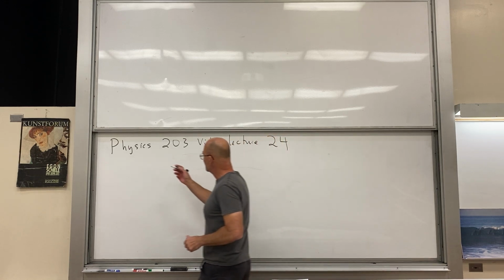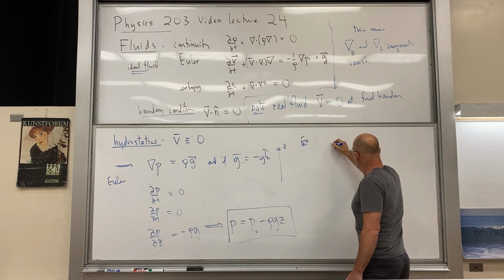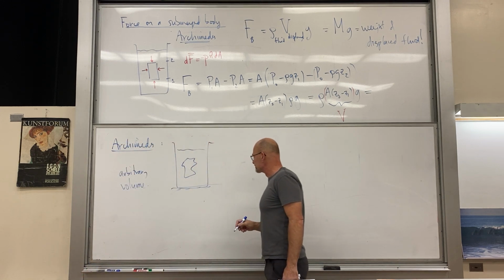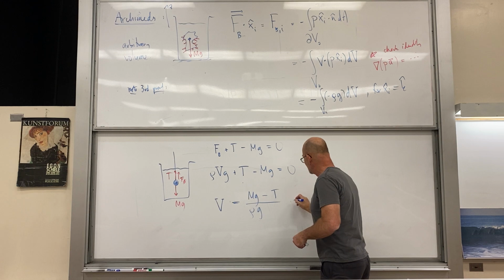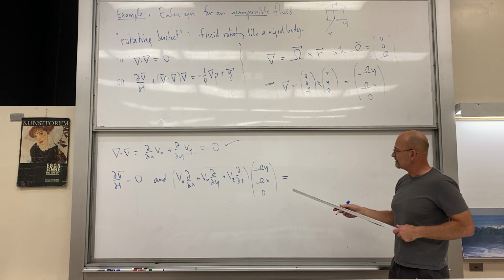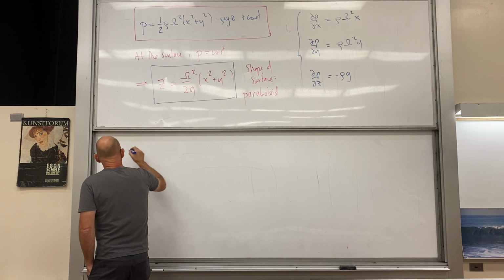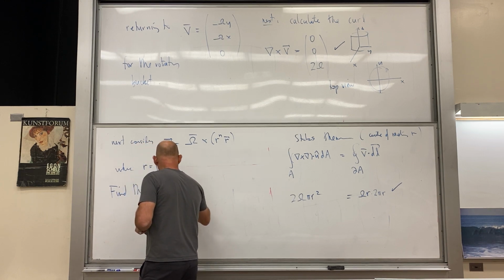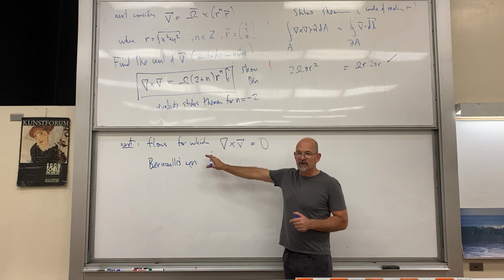physics 203 fall 2020 video lecture 24